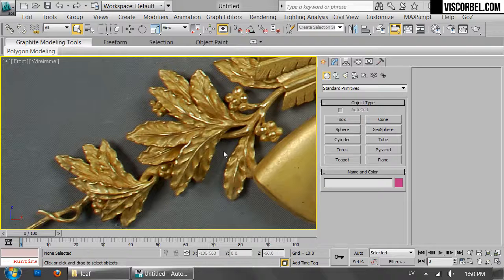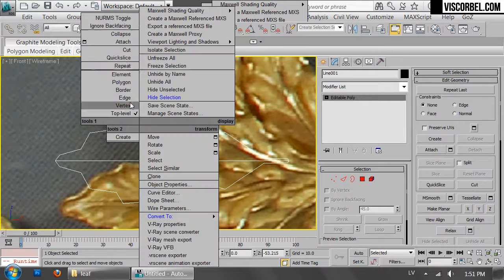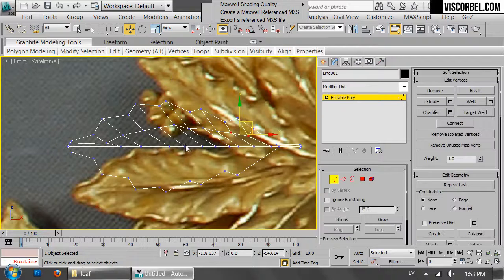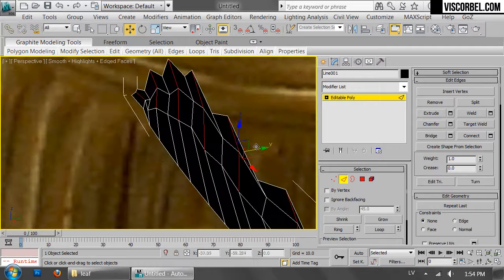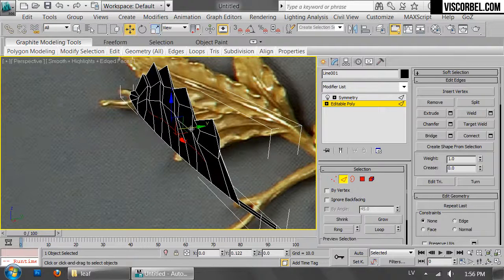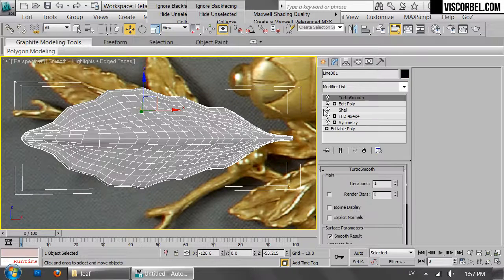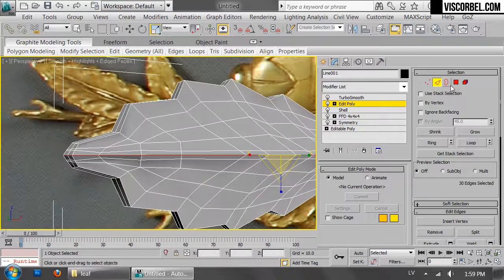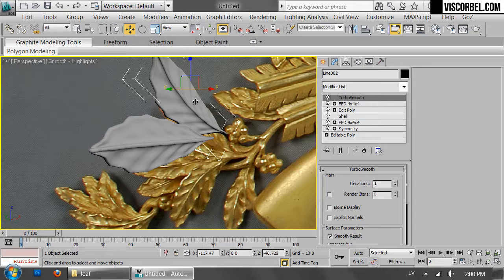classic furniture modeling tutorial in 3dsmax _ leaf 03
classic furniture modeling tutorial in 3dsmax